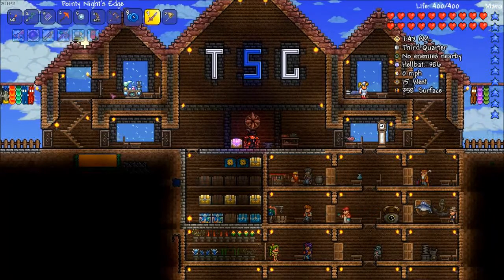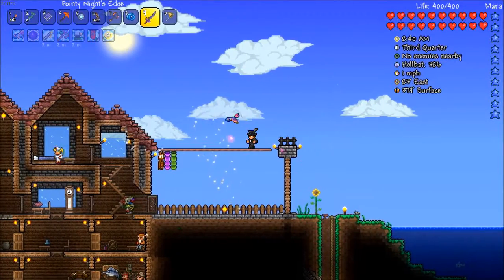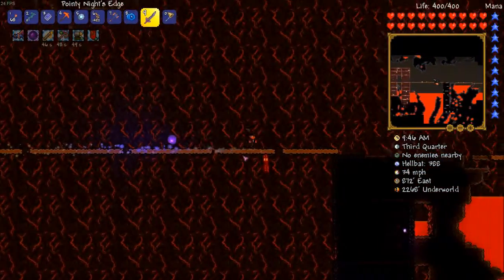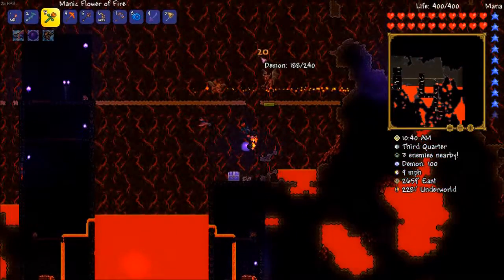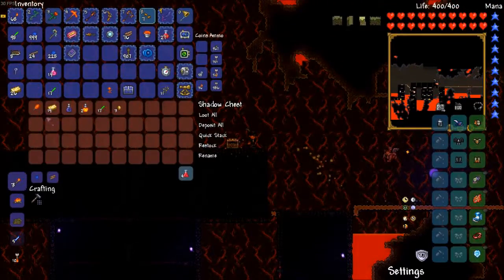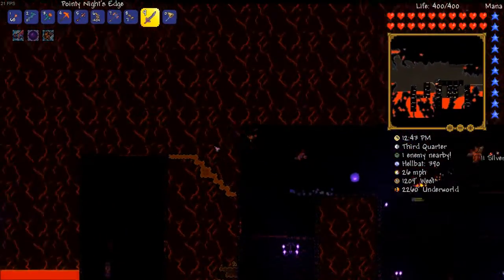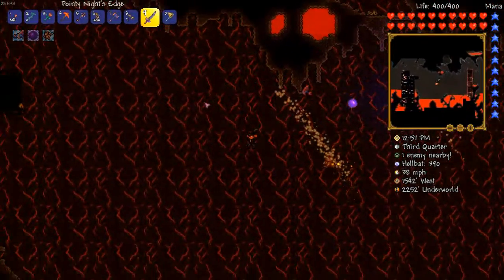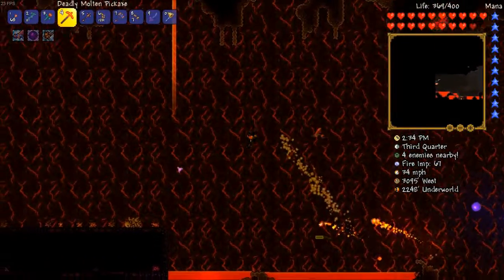Terraria 1.3 Let's Play Part 9 - Preparing for Hardmode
Today in Terraria we explore the Underworld and open up some shadow chests!  Next episode we will fight the Wall of Flesh and advance to hardmode.